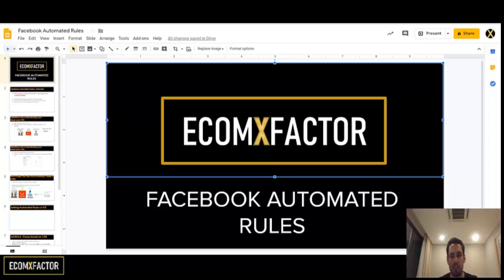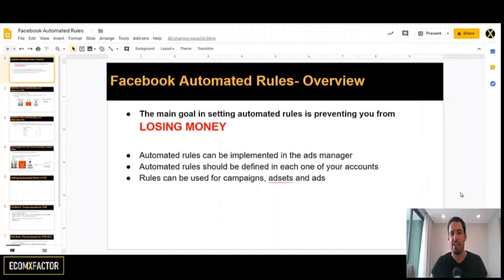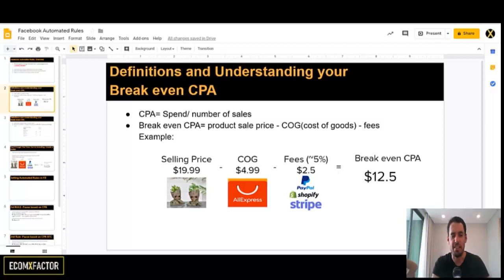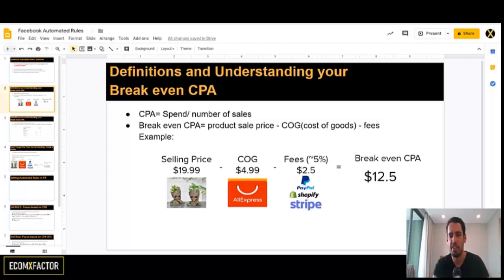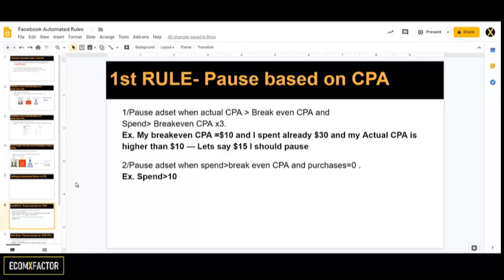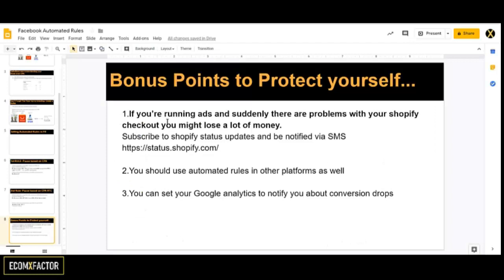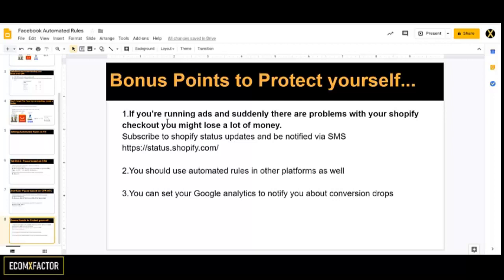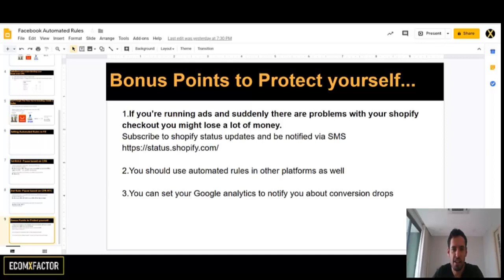Facebook Ads Automated Rules Guide 2020 | Effective Use Can Save You $$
Facebook Ads Automated Rules | Effective Use Can Save You $$

Need to manage your Facebook ads spend more effectively?
Wondering how Facebook’s Automated Rules feature can help.

As your number of Facebook campaigns grows, optimizing them manually becomes increasingly time-consuming. One way to free up some of your valuable time is to set up automated rules.

Facebook’s automated rules feature is a hidden gem for improving Facebook ad performance without relying on manual optimization. It can save busy Facebook advertisers time, energy, and resources.

By combining different KPI metrics when defining rule conditions, you can design your custom automation workflow on Facebook. It may require some trial and error to find the right automated rules, but it’s worth the investment.

In this video, I am going to talk about Best Facebook Automated Rules Guide and How to use Facebook ads automated rules, so they can save you a lot of money. Many dropshippers overlook this.
They ignore the rules and they don't use Facebook's own system in order to create stop-losses rules.

I'm going to show you the two rules that I use all the time in any ad set in any ad account of mine and at the end of the video I'm going to show you a few more secrets about How to save money with Facebook Ads Automated Rules?

0:37 Goal in Setting Facebook Automated Rules
1:31 Breakeven CPA
2:31 CPA Add to Cart
4:55 How to set Automated Rules on FB
8:36 2 Important Rules for CPA
18:21 Bonus Point to Protect Yourself

To learn more about my other E-commerce Tutorial, tips, and useful software, Join Our Facebook Group:-
Facebook Ads Automated Rules:

When you create automated rules in Ads Manager, they automatically check your campaigns, ad sets and ads, and then update or notify you of any changes. In addition to these automatic checks and notifications, the tool will also take the necessary actions for you.

 When you create an automated rule, you choose:
• The criteria that triggers the rule
• The action your rule takes on the ad
• The active campaign, ad set or ad that you want the rule to affect

Automated rules can help you manage multiple ads running at the same time. Think about the items you frequently check up on and the subsequent actions you take in Ads Manager.

For example, ask yourself:
• Do you pause a low-performing ad when it hits a specific metric?
• Do you increase your budget if a certain number of people click on your ad?
• Do you increase your bid if your total daily spend is below a certain amount?
• Do you increase your budget based on return on ad spend (ROAS)?
• Do you turn off a specific campaign every Friday?

While automated rules may cut down on the time needed to manage your ads, you should still monitor the overall performance of your ads to make sure that they meet your marketing goals.
►I also invite you to SUBSCRIBE our channel, our videos are packed with value, tips & actionable advice on how you can start, grow and scale your own successful online business and ecommerce stores.

The Ultimate Product Research Tool That Gives You Everything You Need To LAUNCH and SCALE Your Ecommerce Store.